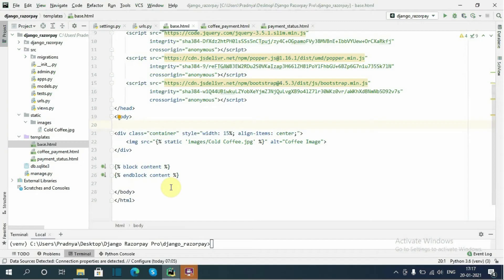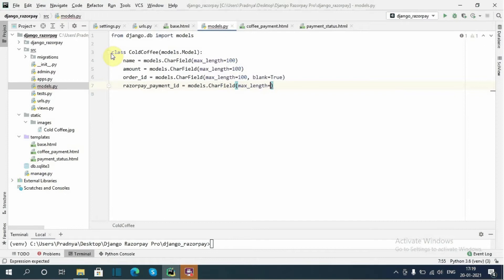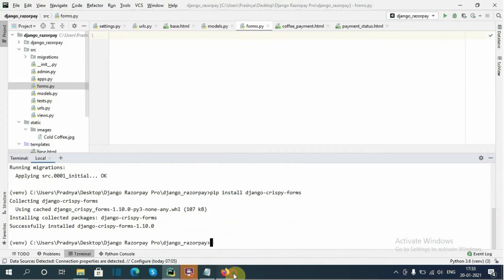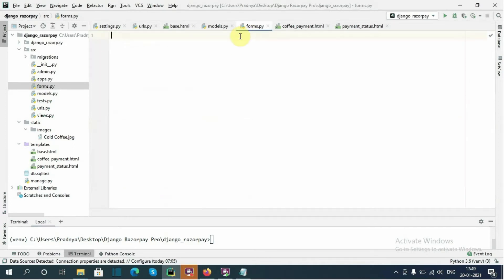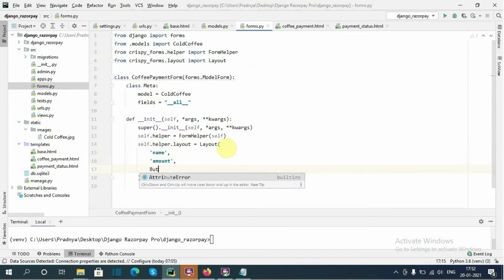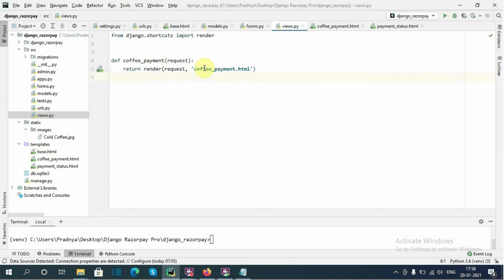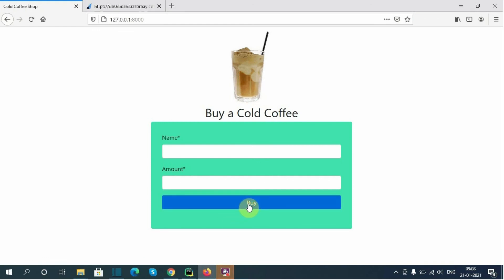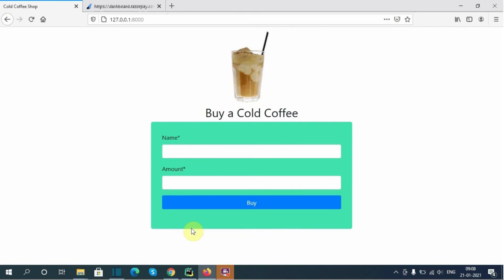#4 Django Razorpay Integration | How to integrate Razorpay with Django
#4 Django Razorpay Integration | How to integrate Razorpay with Django , In this video, I have developed one project for Razorpay which I integrated with Django.

Razorpay is the India's payment gateway that is designed for Indian businesses and it functions both online and offline. It provide us different payment options including credit card, debit card, UPI and popular mobile wallets, etc. It supports payments in up to 100 currencies from countries all over the world like UK, Russia, China, etc. This payment gateway is totally secure for transactions.

Methods of Integration:
                1.     Quick Integration
                2.     Standard Integration

I am using Quick integration method for developing the project.

Installation:
                     We will need to install Razorpay in our project using

                     pip install razorpay

Watch all parts of Django Razorpay Integration in the following series.

Watch all my Django Oscar tutorials for django-oscar version 2.1 from following series

Watch my Django Oscar tutorials for django-oscar version 1.6 from following series

Watch my Django Ajax tutorials in the following series

Also, watch

Thanks Pixabay for the free images.